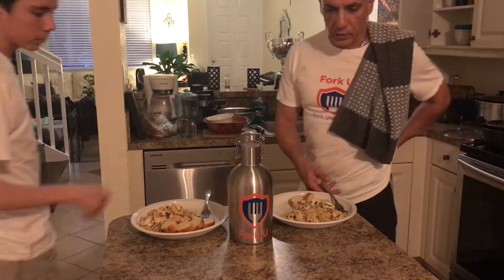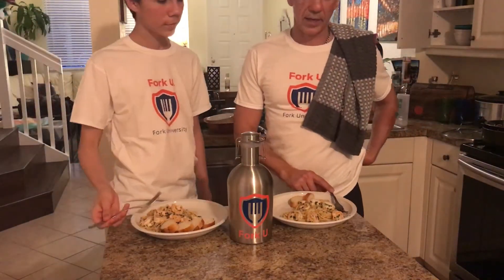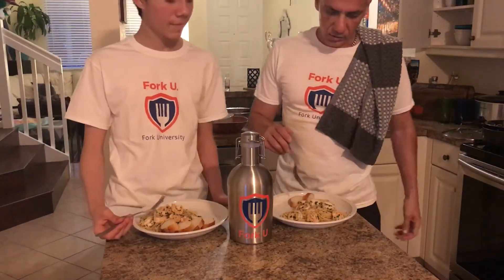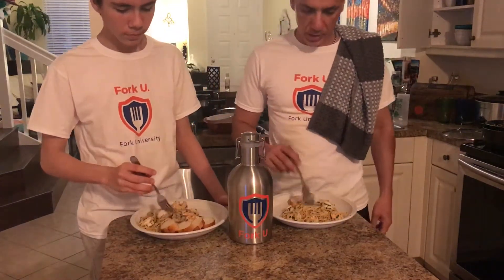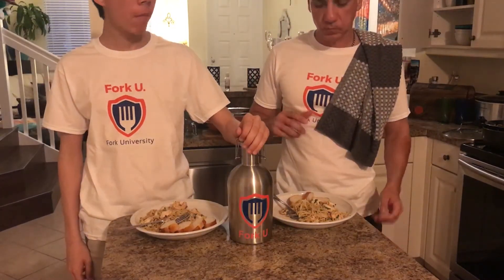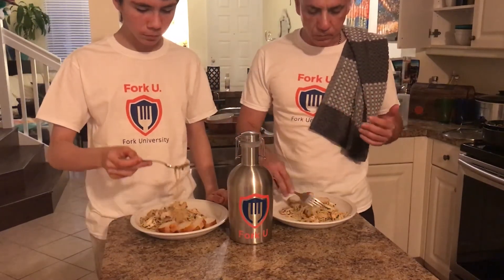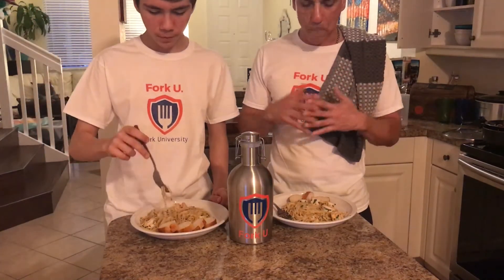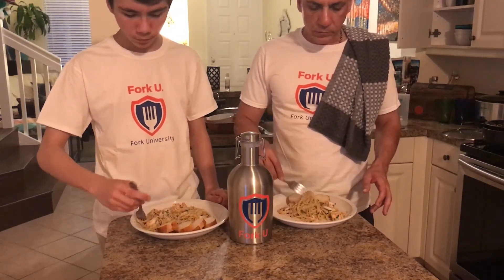Cilantro Lime Shrimp Pasta Final